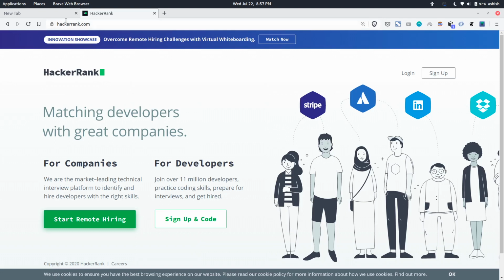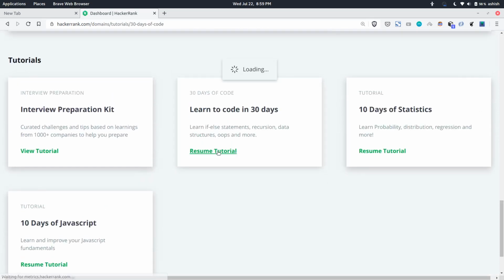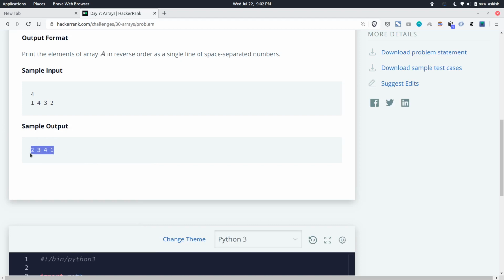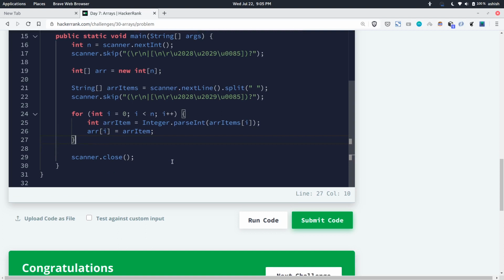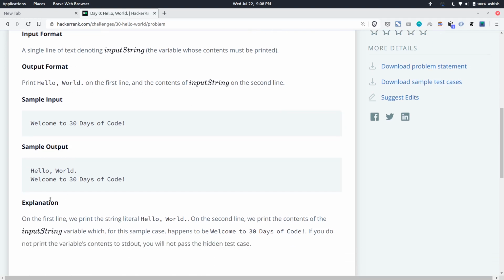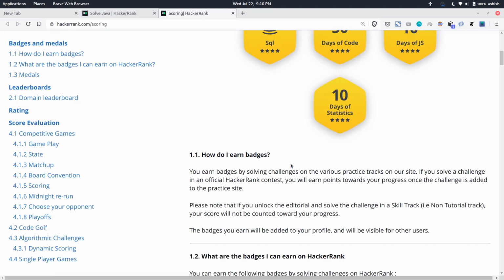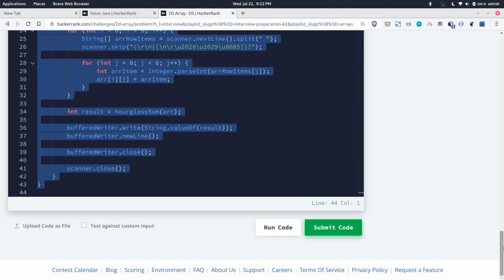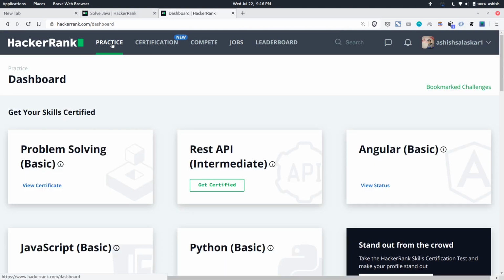How to code on HackerRank / Learn Coding/Programming with HackerRank KLS VDIT CSE Ashish Salaskar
Introduction to Hackerrank
Thanks to Mr.Ashish Salaskar, budding Computer Science Engineer from KLS VDIT, Haliyal, Karnataka who got placed in two MNCs, took time to explain how HackerRank website help students to learn coding...

How to solve competitive questions on HackerRant
How to use Hackerrank
Improve your programming skills
Hackerrank Python Solutions
complete Guide on Hackerrank
HackerRank 30 days code
coding certification
coding websites

More Videos by Umesh M Avvannavar